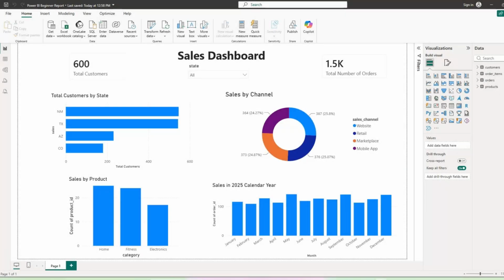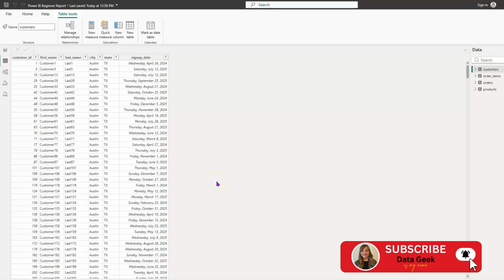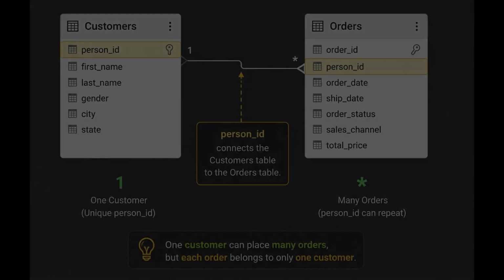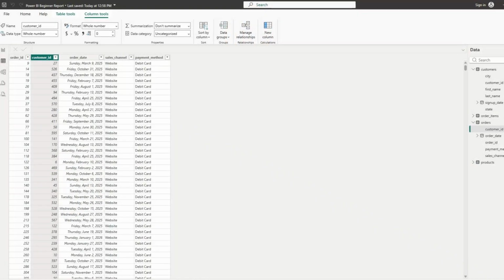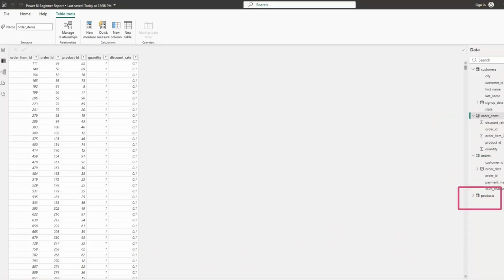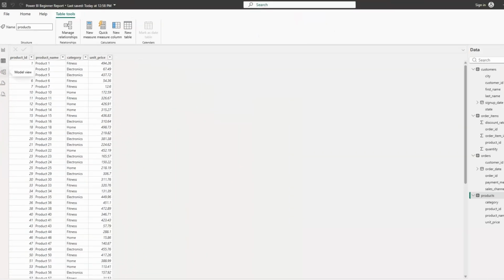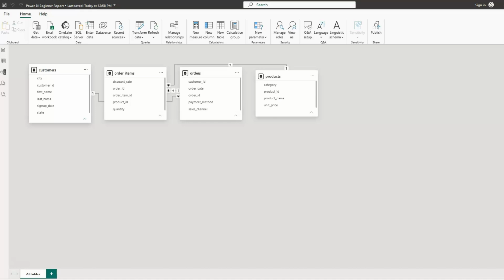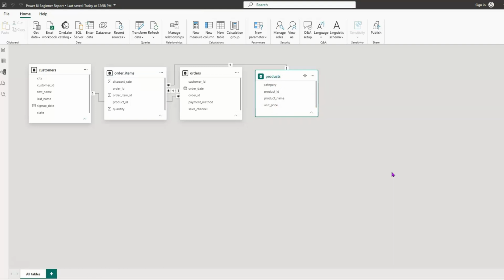Power BI Relationships Explained for Beginners (One-to-Many Made Easy)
Welcome to Lesson #4 of my Power BI for Beginners series!

In this beginner-friendly Power BI tutorial, you'll learn how relationships work in Power BI and why they are one of the most important concepts for building dashboards and reports.

We'll use a real-world example with Customers, Orders, Order Items, and Products tables to understand how data connects together.

In this video you'll learn the following:
✅ What relationships are in Power BI
✅ Primary Keys vs Foreign Keys
✅ One-to-Many Relationships
✅ How Customers connect to Orders
✅ How Orders connect to Order Items
✅ How Products connect to Order Items
✅ Understanding the Model View
✅ Why relationships are critical for reporting

By the end of this lesson, you'll understand how Power BI connects data across multiple tables and how relationships help answer real business questions.

Timestamp:
0:00 Intro
0:46 Open the data model in Power BI
01:13 Overview of each data table and how they all relate to each other.
3:52 Open Model View in Power BI to see the relationships between tables.
4:43 How Power BI follows a relationship by answering a real-world business question.
5:14 Why relationships are important
5:43 Outro